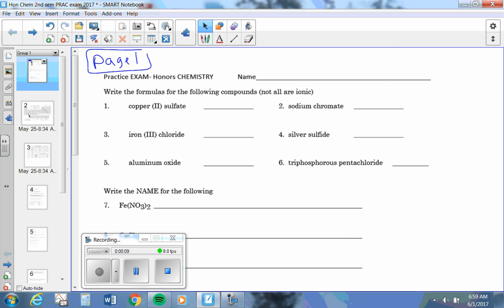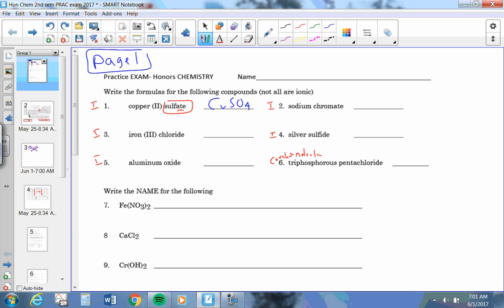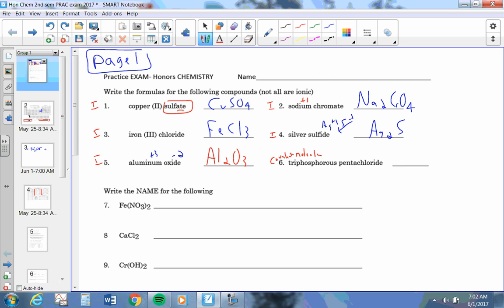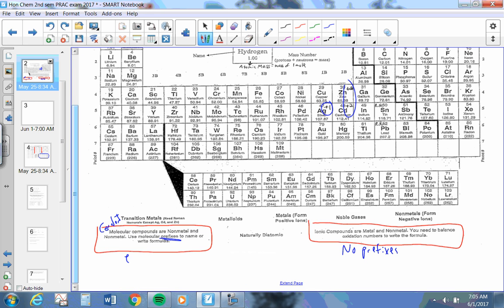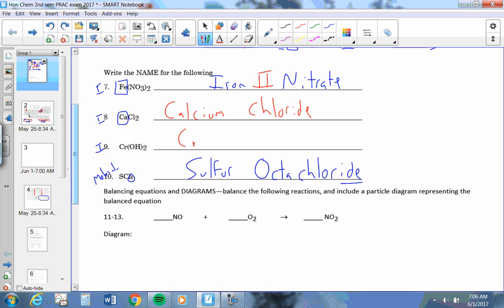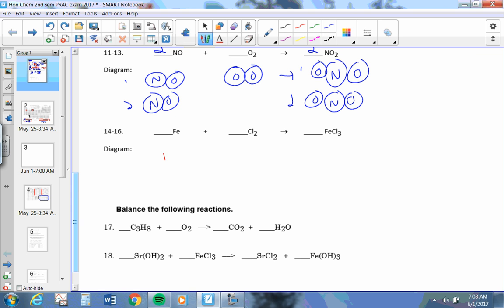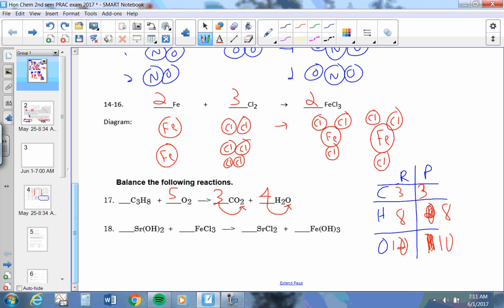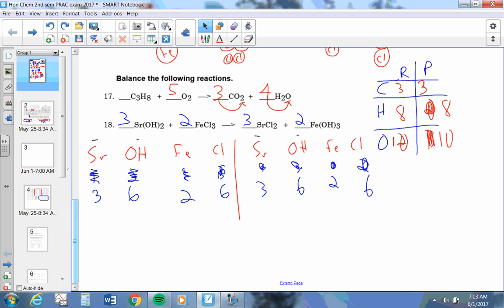hon chem jun 2017 p 1